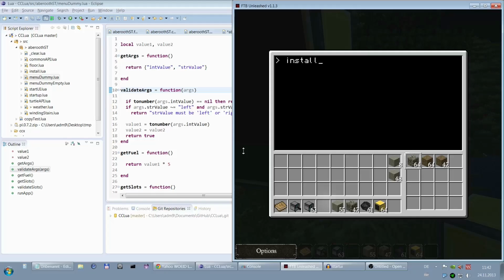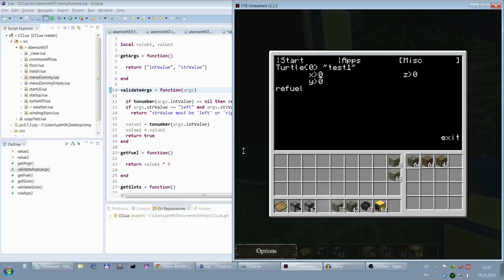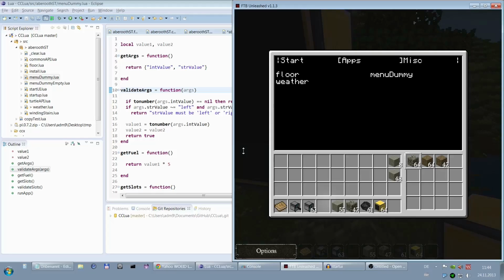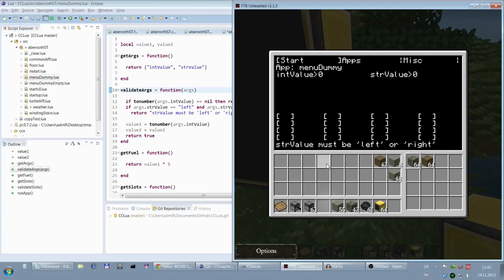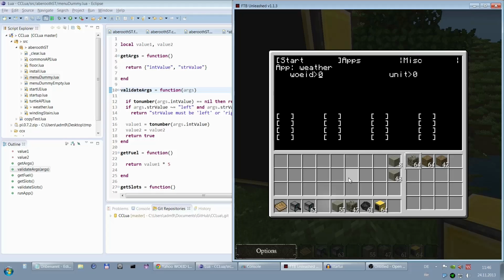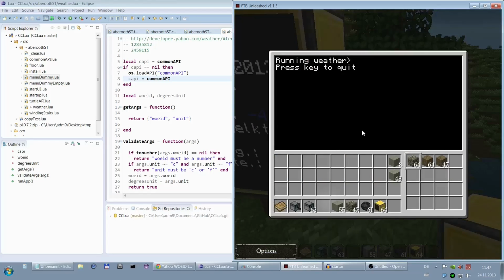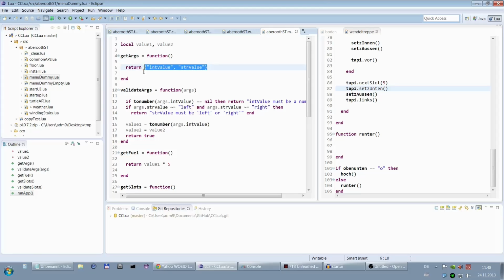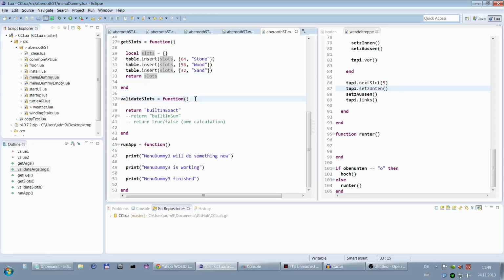Code Spotlight #2 StartUI for ComputerCraft Standard Computers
Presentation of startUI, a frontend for ComputerCraft apps that abstracts parameter input and configuration.
Easy to use with interface to extend own apps.

Run the script to install then type startui to begin.

Plz report any bugs.